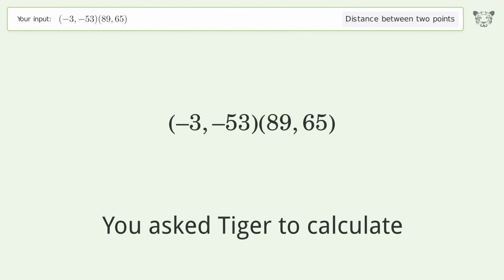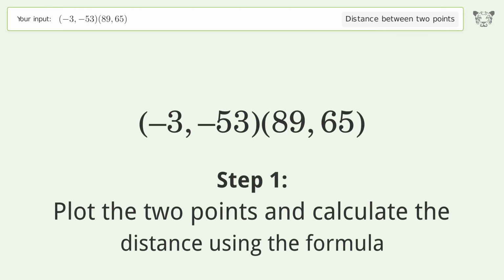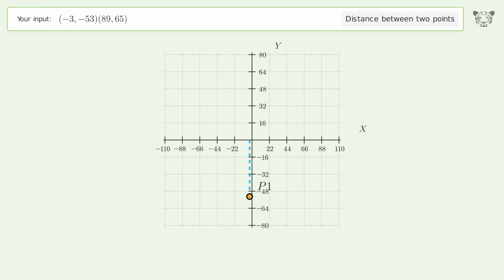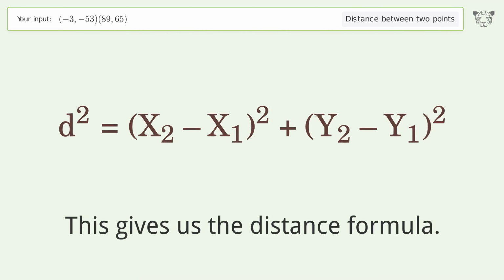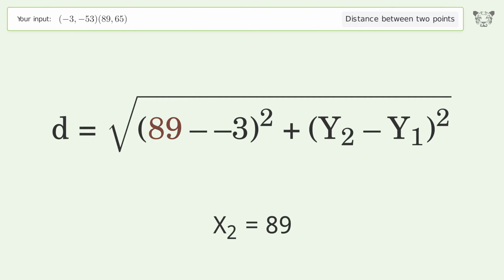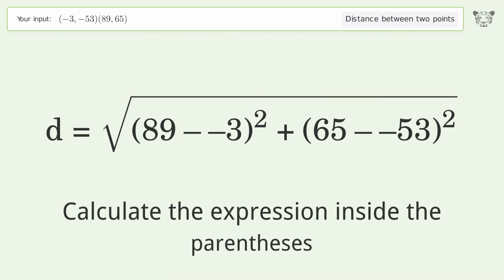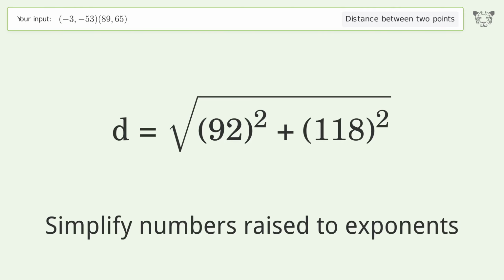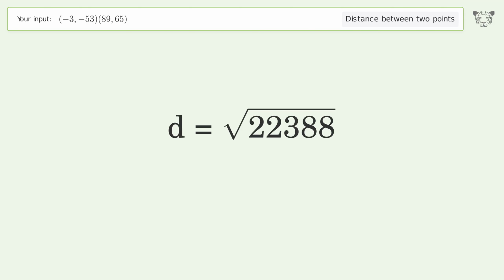Find the distance between two points p1 (-3,-53) and p2 (89,65): Step-by-Step Video Solution